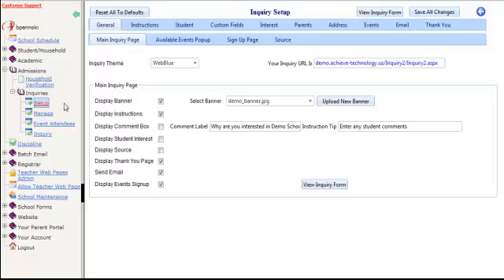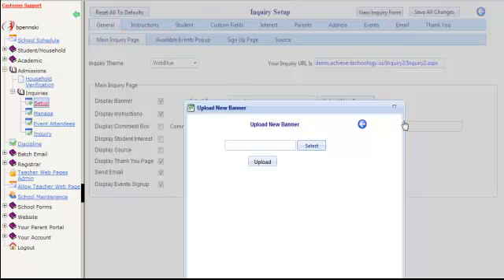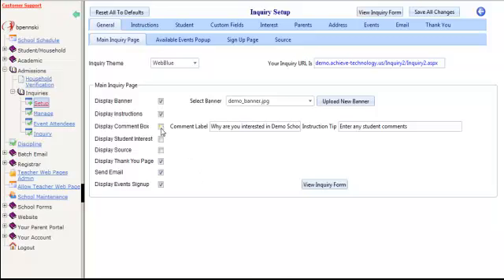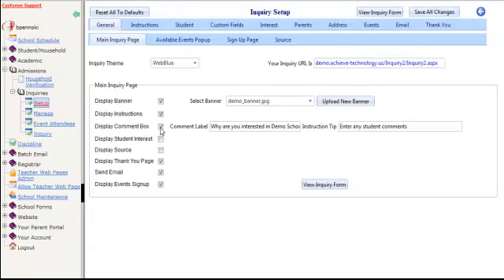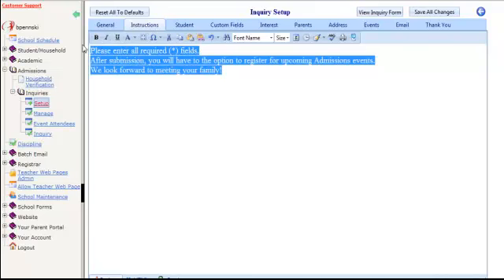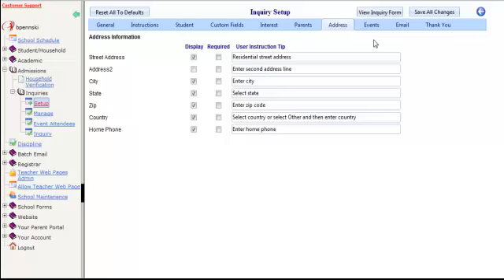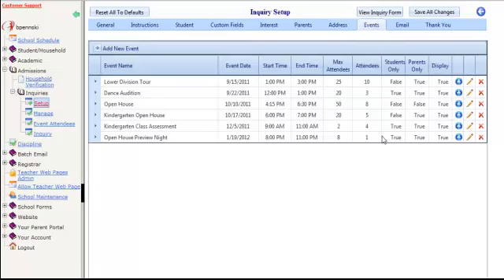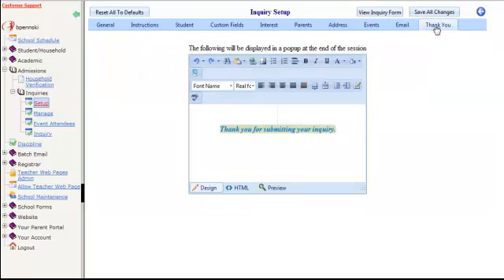Inquiry_Setup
In this video, learn how to setup your Online Inquiry system.